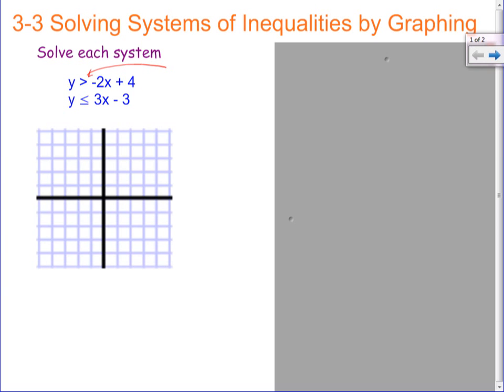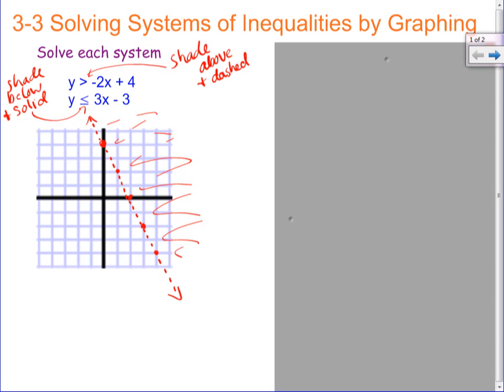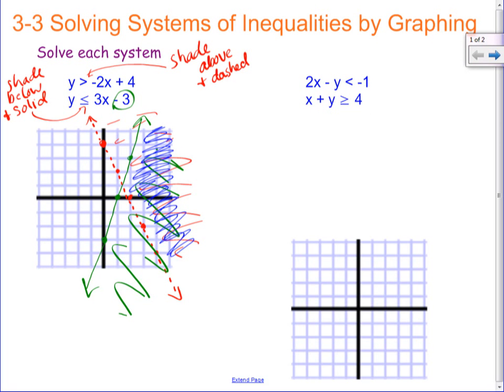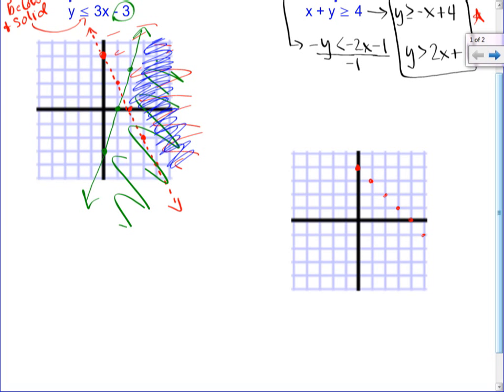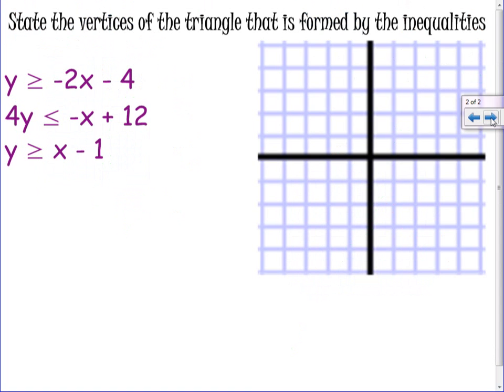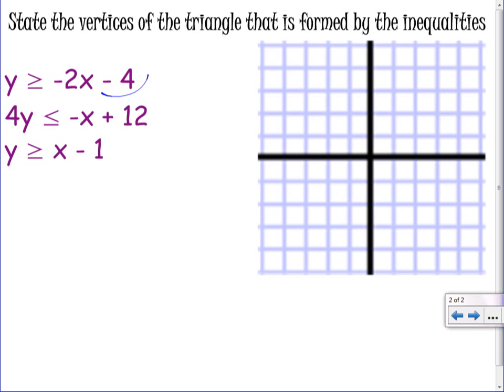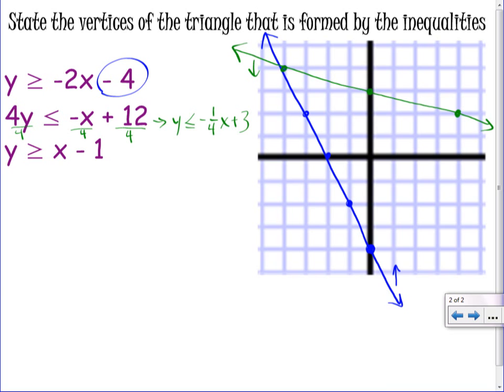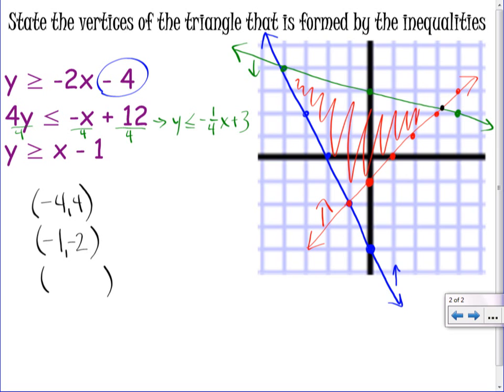Algebra II - 3-3: Solving Systems of Inequalities